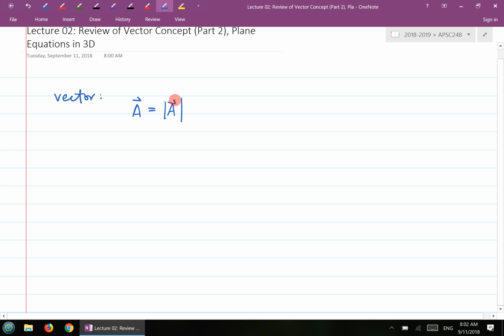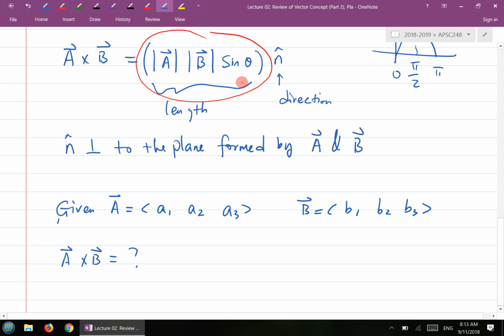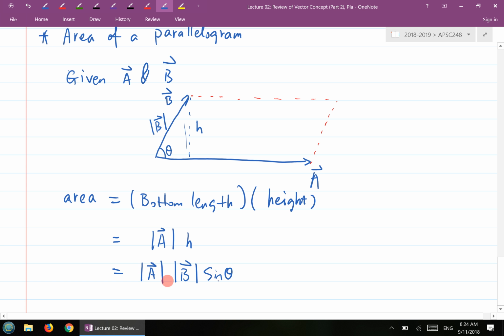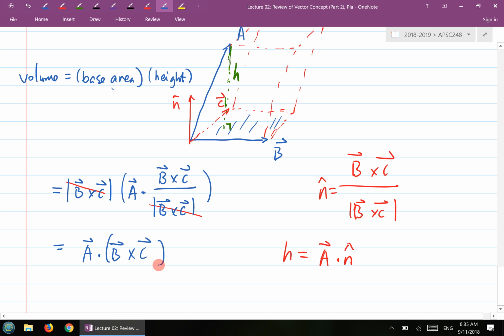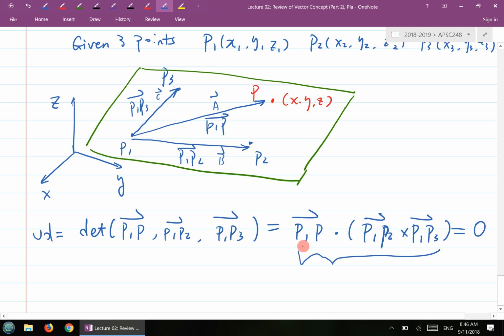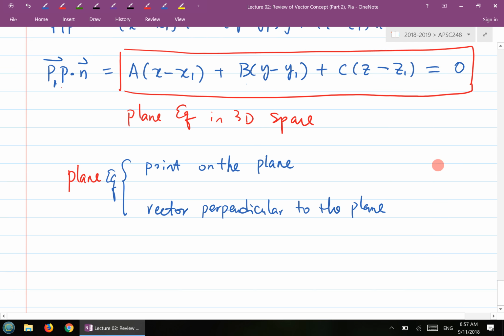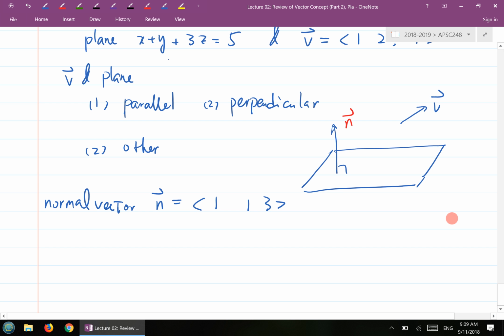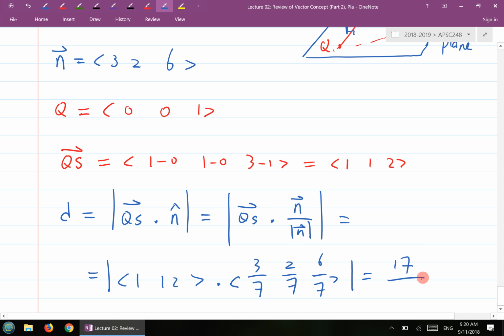2018W APSC248 Lecture02 Review of Vectors (Part 2), Plane Equations in 3D Space